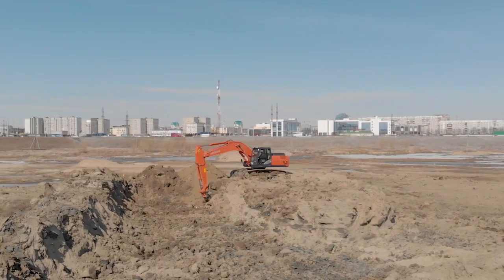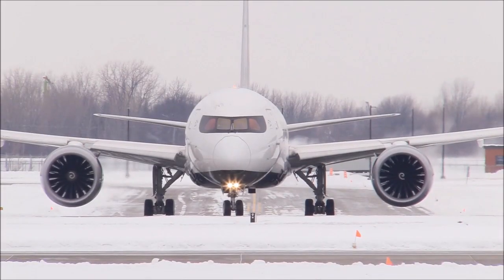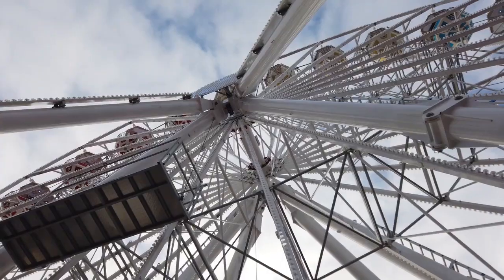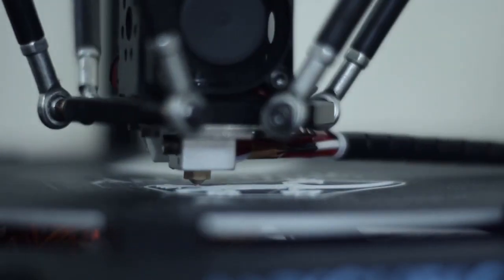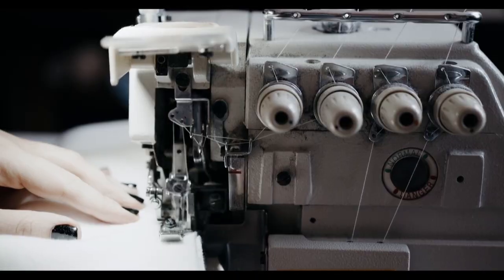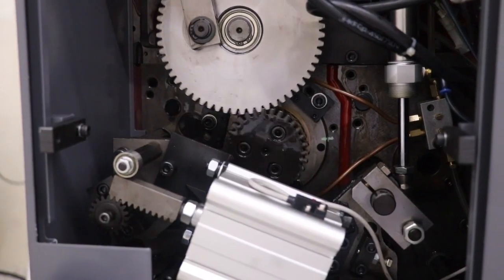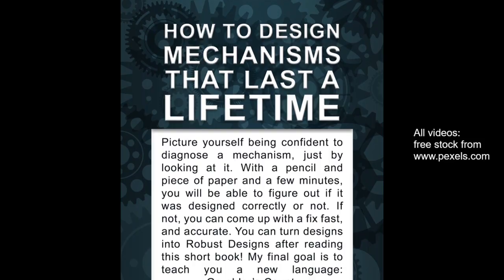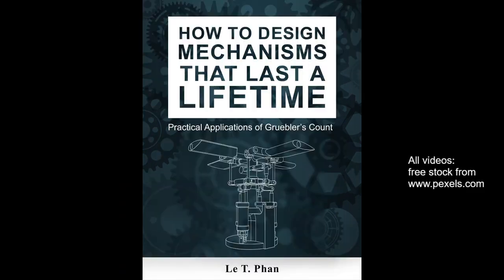How to design mechanisms that last a lifetime book. Gruebler's Count, Formula, Equation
My first book ! published on Amazon.com. How to design mechanisms that last a lifetime. Practical Applications of Gruebler's Count.